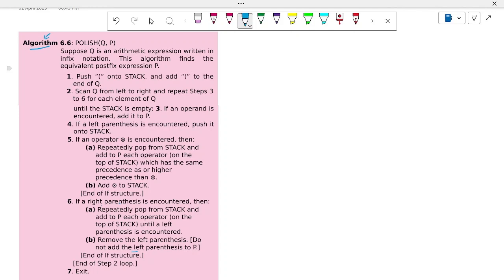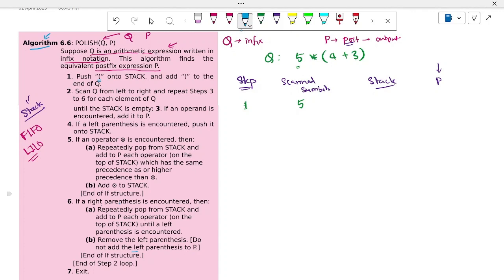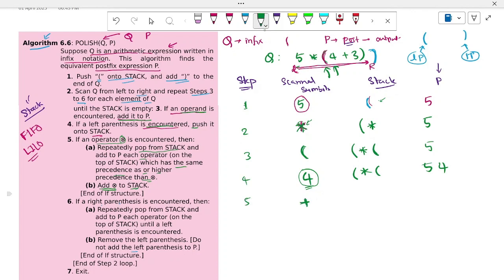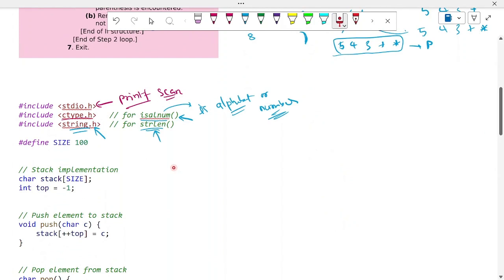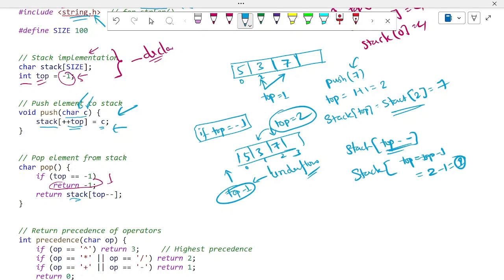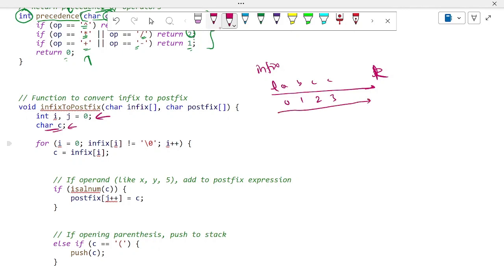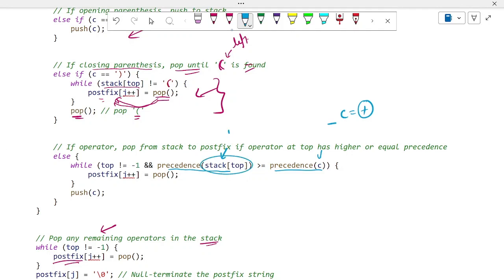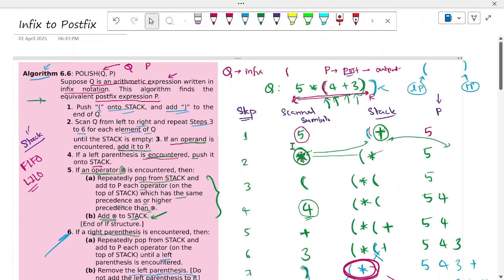infix to postfix expression | Algorithm | example | code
🧠 Learn how to convert infix expressions to postfix (Reverse Polish Notation) using Stack Data Structure. This video breaks it down step-by-step with a clear explanation of the algorithm, a worked-out example, and C/C++/Python code demonstration.

📚 What you’ll learn:

What are infix and postfix expressions?
Step-by-step algorithm explained
Solved example with walkthrough
Code implementation with comments (language: C)

Real-world relevance in compilers and expression evaluation

🔥 Whether you're preparing for Data Structures exams, Coding Interviews, or simply brushing up your skills — this is the perfect crash course!